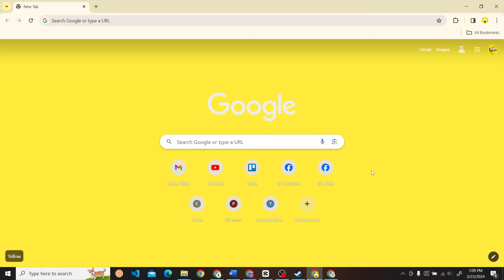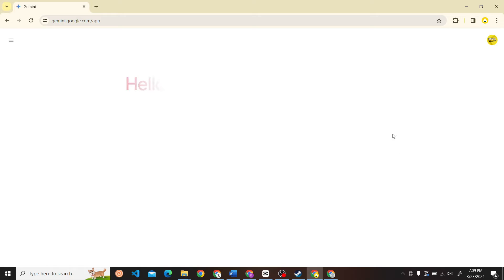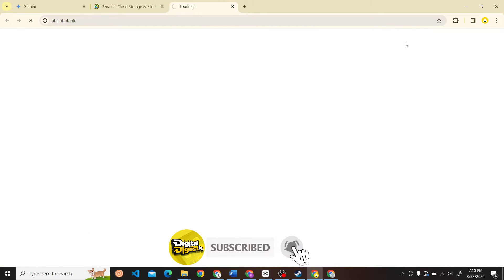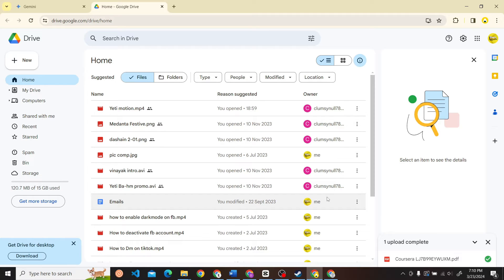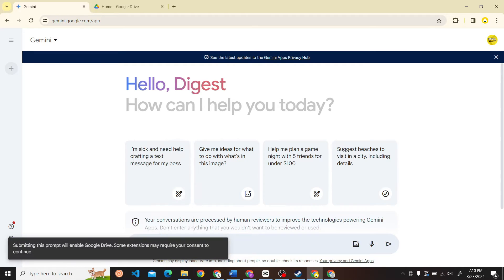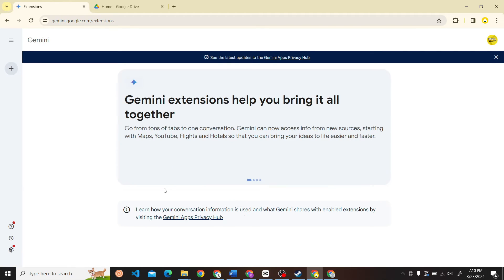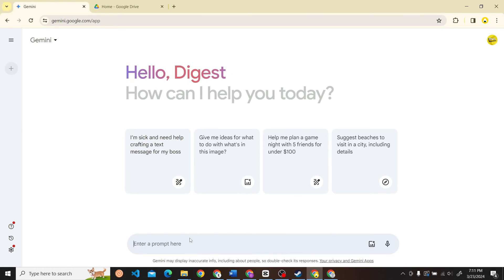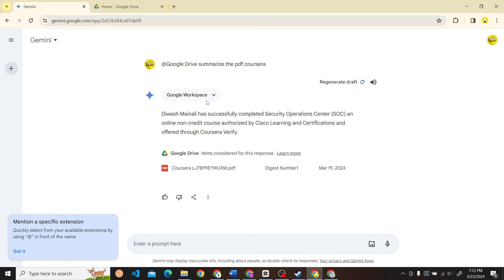How to Upload PDFs to Gemini! (Quick & Easy)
How to Upload PDFs to Gemini

In this video, I'll show you the quick and easy way to upload PDFs to Gemini. Whether you're a business owner, student, or just looking to share documents online, this tutorial will guide you through the simple steps to upload your PDFs to Gemini in no time. Say goodbye to complicated file sharing and hello to hassle-free document management!